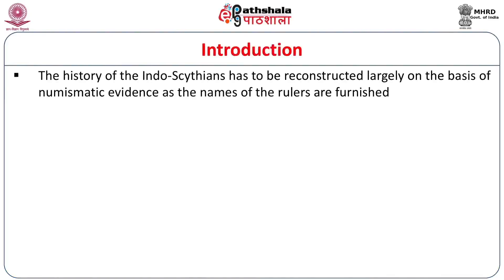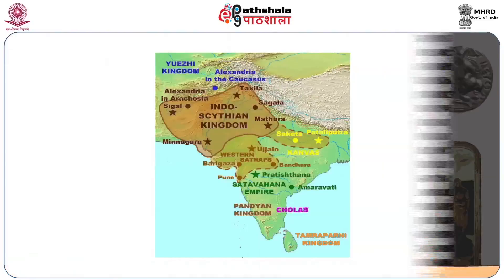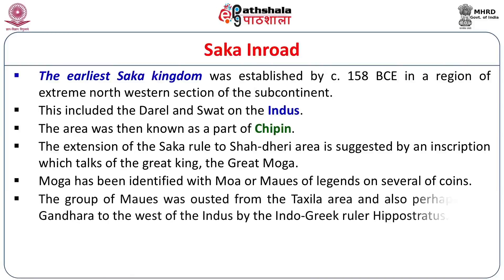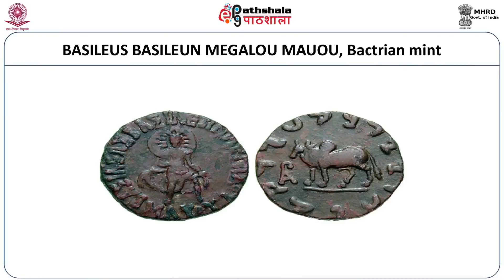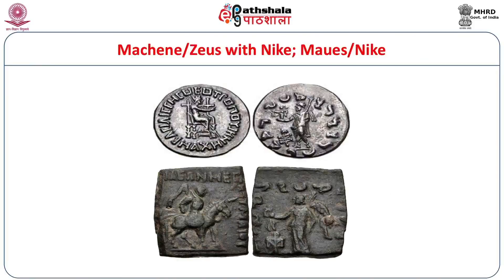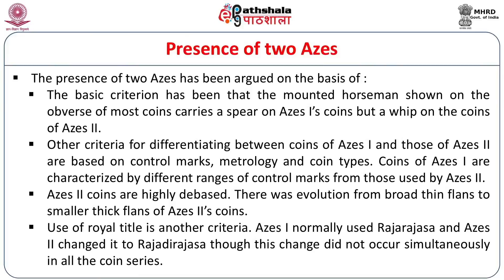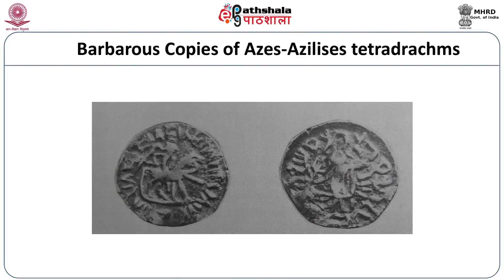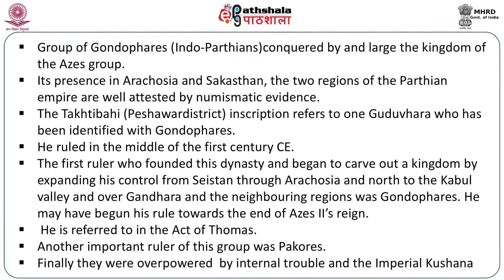Indo Scythian and Indo Parthian Coins